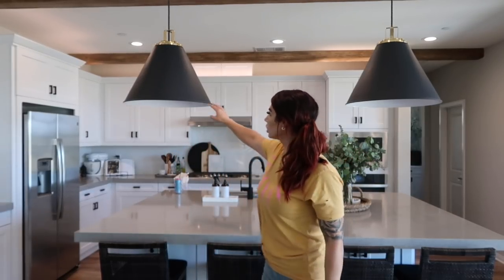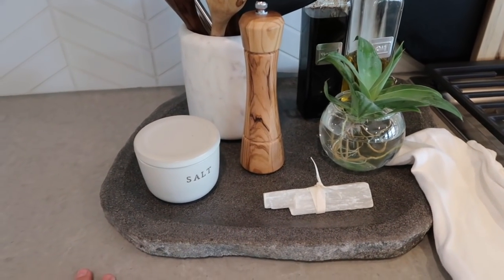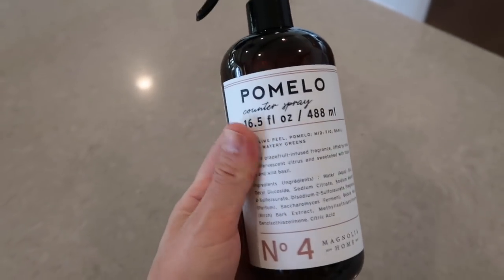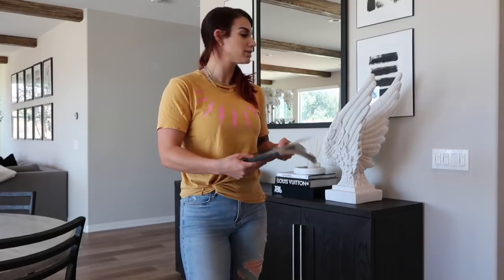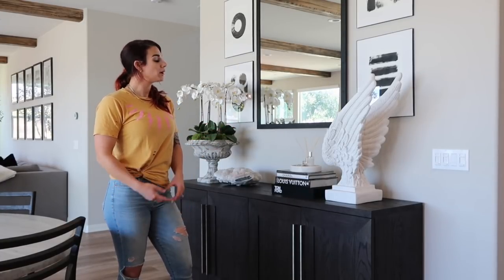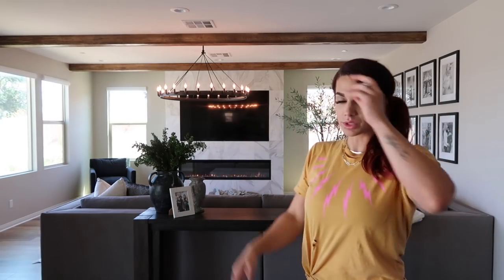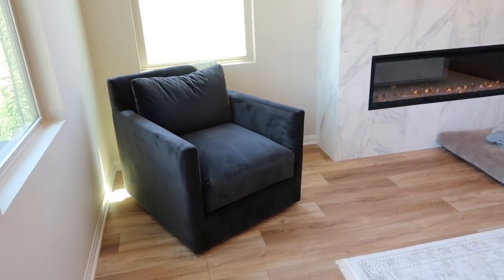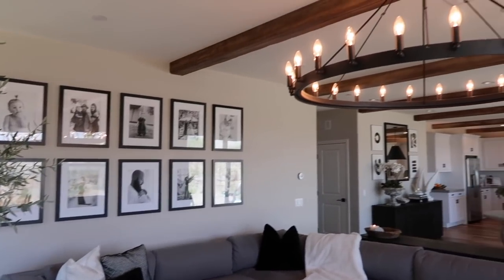RESTORATION HARDWARE | HOME TOUR | 2020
Good morning MMW family! In this weeks video it’s a tour of my home! I show you all of my Restoration Hardware furniture paired with inexpensive decor. I’ve spent hours researching and linking everything below with RH DUPES! Enjoy!

Xoxo,
Mom with muscle
LET’S CONNECT:
Youtube: Hannah Naylor - mom with muscle
Reward Style LTKI: Hannah Naylor
LINKS:

Kitchen:
Rejuvenation 24’’ pendant lights
Safavieh black barstool
Vitruvi diffuser
Kitchen Aid Mixer
Marble utensil holder
Dualit toaster
Magnolia home #4 counter spray & dish soap:
Marble round tray
Selenite sticks

Dining area:
Sideboard buffet dupe
RH buffet sideboard: product.jsp
Tom Ford book
Louis Vuitton book
Chanel book
Wings dupe (spray white)
Wings are from ZGALLERIE. Sold out online... but some subscribers have lucked out finding them in store!

Black vessel
Wooden tray

Rug (9x12)
Coffee table dupe

Entry table:
Entry table dupe
Horse head
AD book
Marc Jacobs book
Black Onyx crystal
Crack your own geode
Black bowl